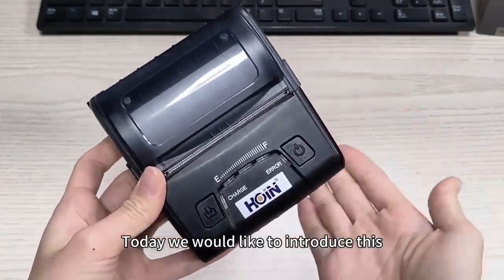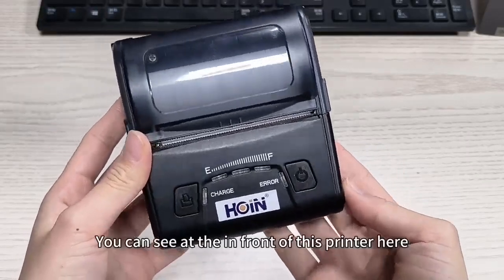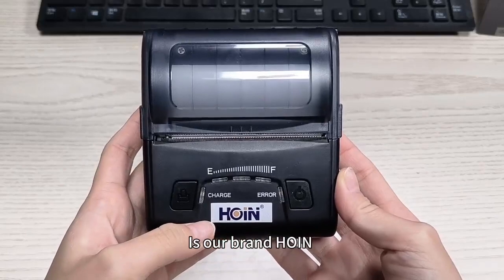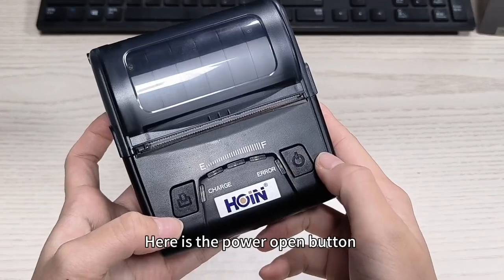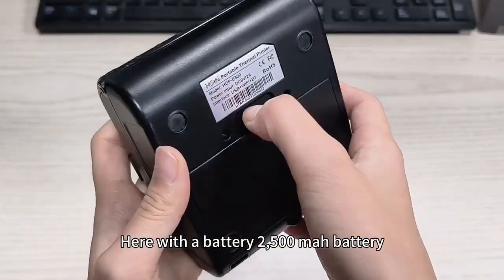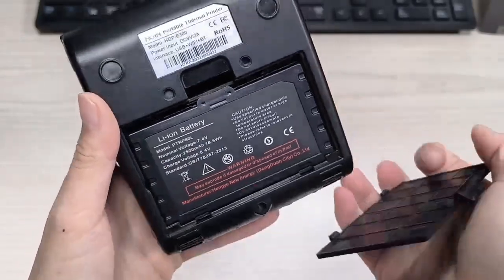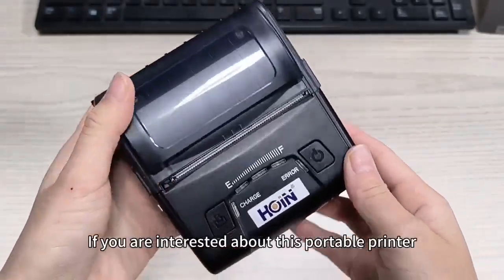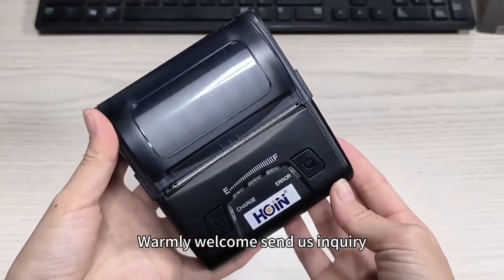About HOIN Hot portable thermal printer | HOIN HOP-E300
HOP-E300
80MM portable thermal printer

●print speed:90 mm / sec(Max)

●Support 1D,2D bar code printing

●Exquisite fashion design

●Big paper warehouse, support max. 40MM roll diameter

●compatible with Windows, Linux, Android and IOS system

●Super battery lasting time (2500 MAH large capacity lithium polymer battery)